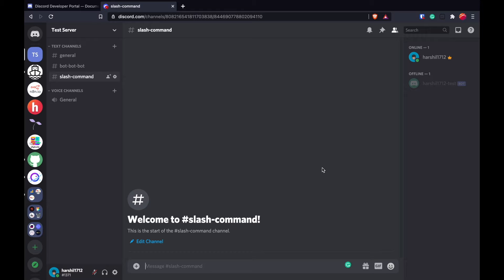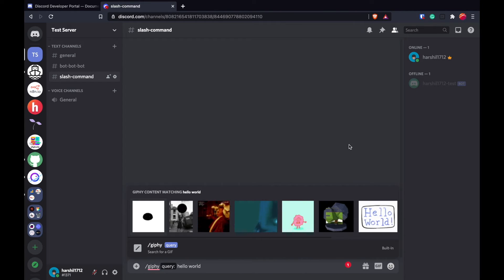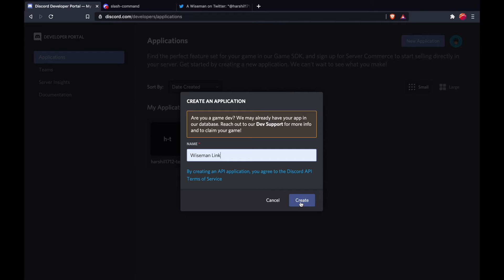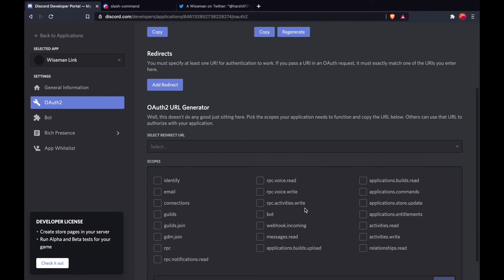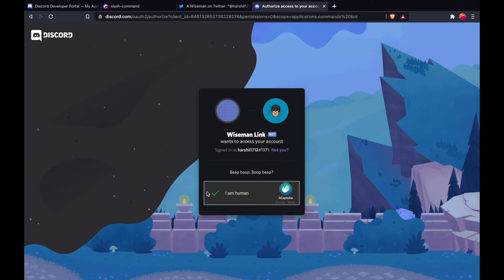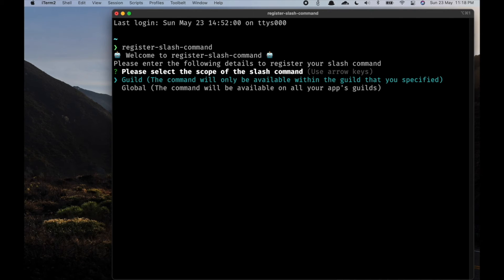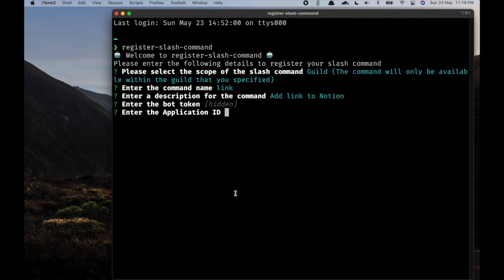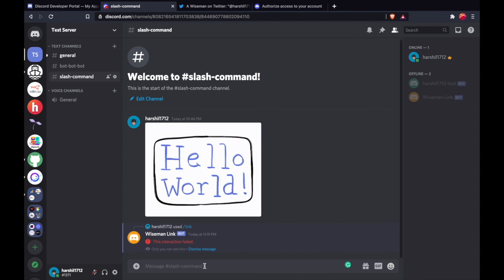How to register a Discord Slash Command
Discord added the functionality to use Slash Commands which is a new, exciting way to build and interact with apps on Discord.

Learn to register a Slash Command for your Discord application using the register-slash-command CLI tool.

00:00 - Introduction
00:25 - In-built Slash Command
00:55 - Create Discord Application
01:45 - Create a bot
01:57 - Add scopes
02:25 - Add Discord app to a server
02:57 - Register Slash command